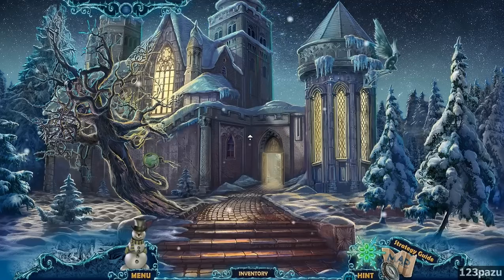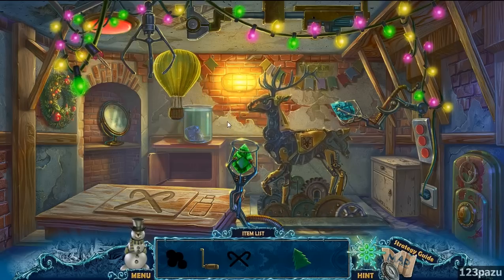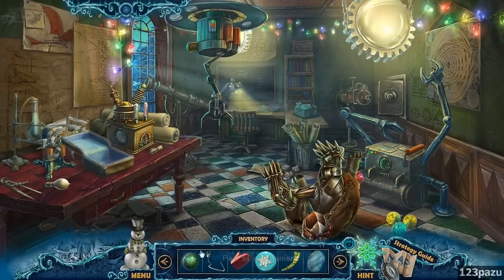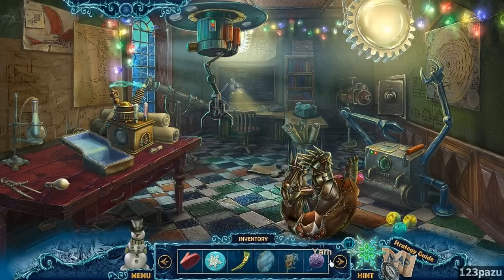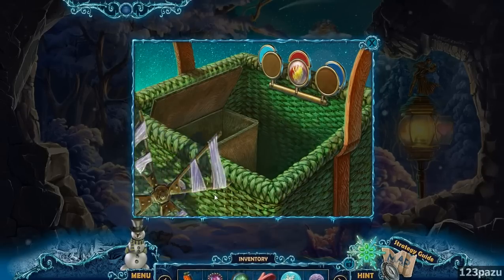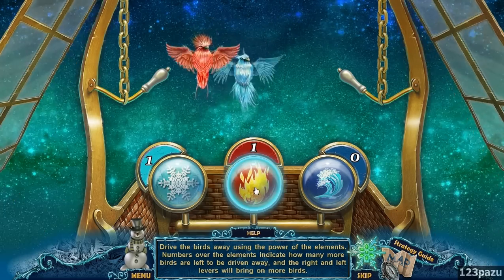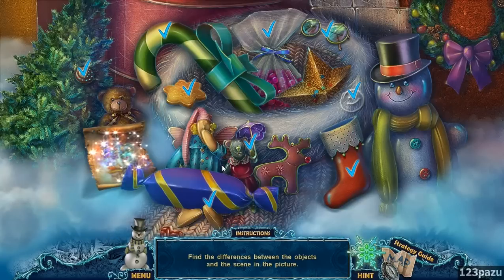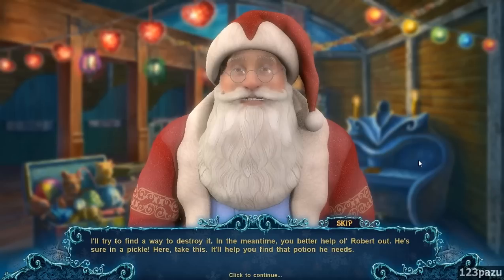Christmas Eve: Midnight's Call - Part 6 Let's Play Walkthrough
Christmas Eve Midnight's Call Walkthrough / Let's Play Christmas Eve Midnight's Call
Casual hidden object adventure game by ERS Game Studios

christmas eve midnights call walkthrough
lets play christmas eve midnights call
christmas eve midnights call playthrough
christmas eve midnights call gameplay